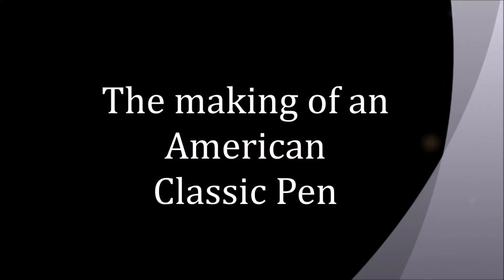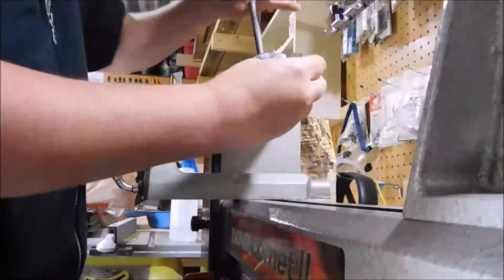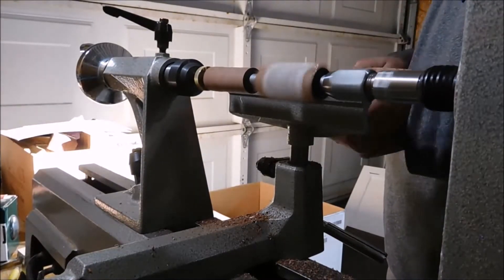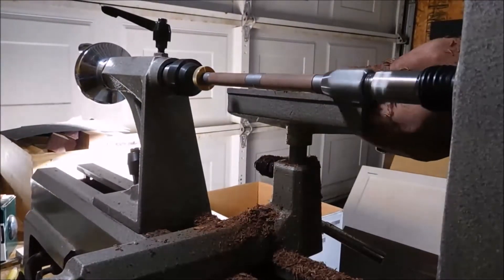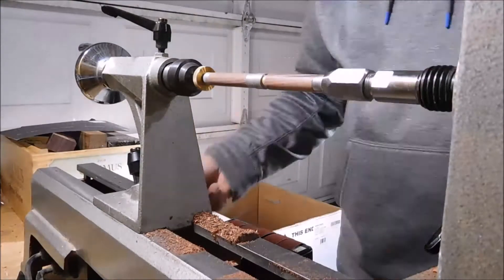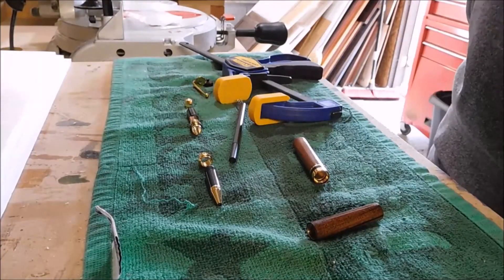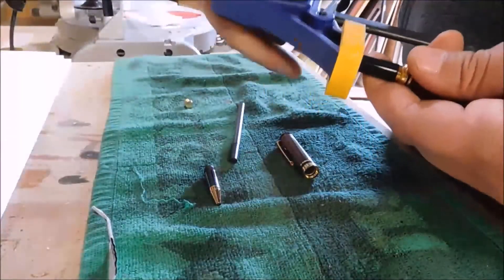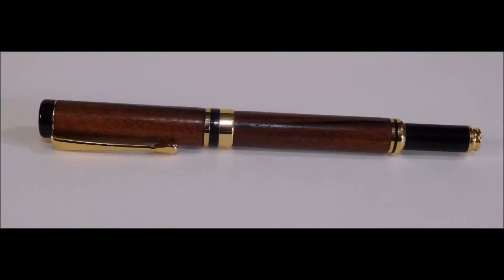how i made a pen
in this video i am making a classic american roller-ball lpen.
this is not an in depth guide on how to make these styles of pens, this is simply me sharing my process.
if you would like to see more videos like this pr see more in depth videos then just leave me a comment and please subscribe so you can see those when i post them.